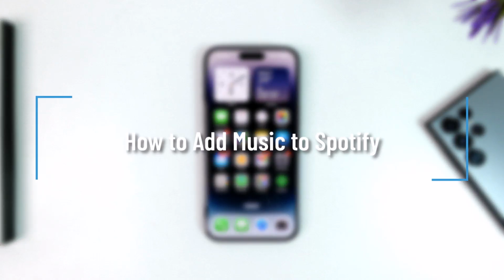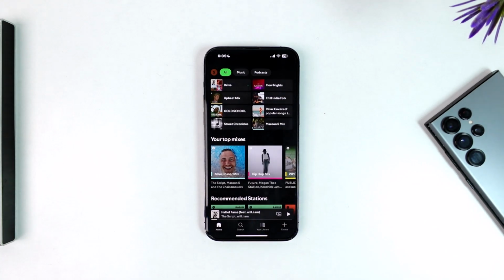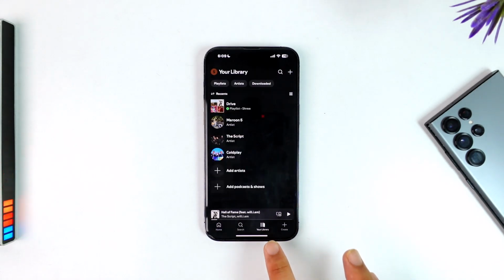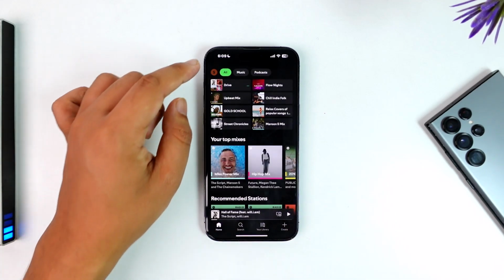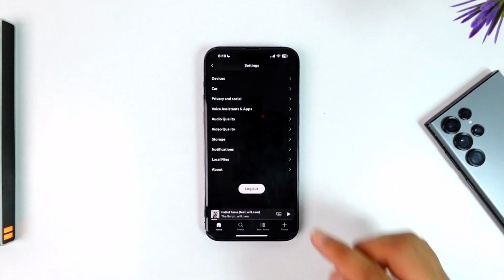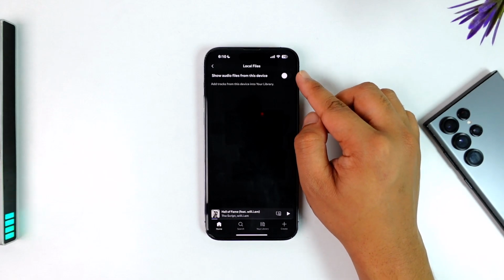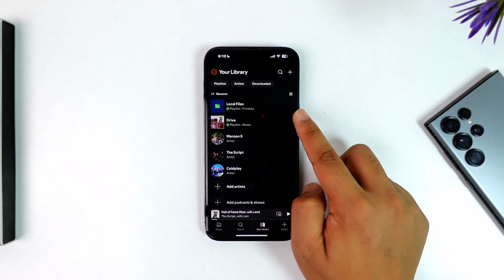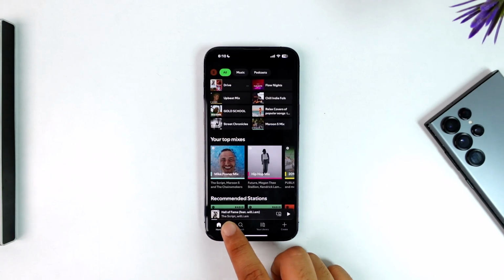How to Add a Music to Spotify !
In this video, you'll learn how to add music from your device to Spotify, allowing you to play local audio files directly through the Spotify app. The process is straightforward, and this tutorial will guide you through the necessary steps.

To begin, open the Spotify app on your phone. When you first go to your library, Spotify will only show you the songs that are available through the app or the ones you've downloaded directly from Spotify. To add music stored locally on your phone, you'll need to adjust a setting that enables the app to display your device's audio files.

Start by tapping on the profile icon at the top left of the screen. From there, navigate to "Settings" and select "Privacy." In the privacy settings, scroll down until you find the "Local Files" option. Tap on this, and you'll see a toggle for "Show audio files from this device." Turn this setting on, and you will be asked to grant permission for Spotify to access your local storage. Once you allow the permission, all the audio files stored on your phone will become visible in Spotify.

Now, when you return to your library, you’ll find a new section labeled "Local Files." This section will contain all the music files stored on your device, making them accessible within the app. You can play them directly or add them to your Spotify playlists just like any other song.

If you decide that you no longer want Spotify to display your local files, simply go back to the "Local Files" setting and switch the toggle off. This will remove the local files from your Spotify library while keeping them on your device.

The video concludes by encouraging viewers to leave questions or comments below and thanks them for watching.

Timestamps:
0:00 Introduction
0:03 Navigating Spotify's library
0:21 Accessing the settings menu
0:31 Enabling local file access
0:42 Viewing local files in your library
0:49 Conclusion